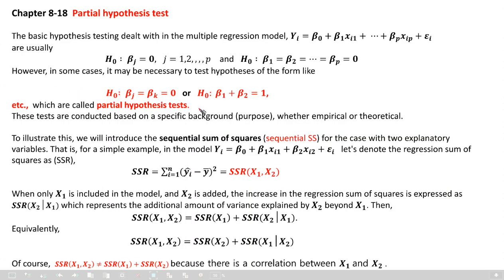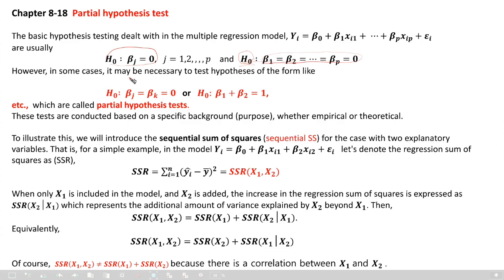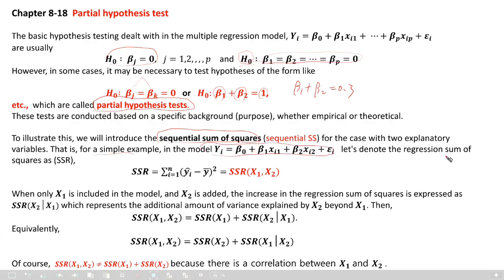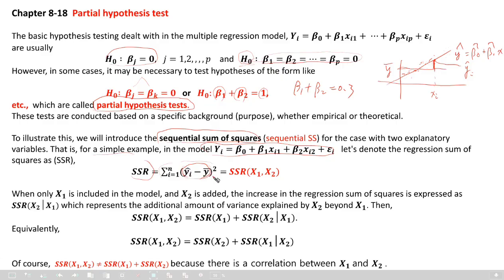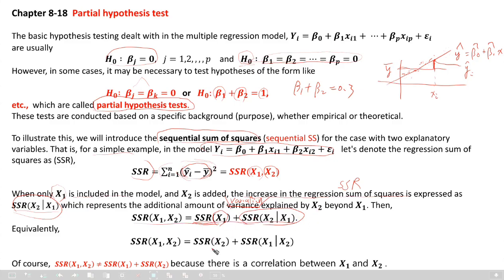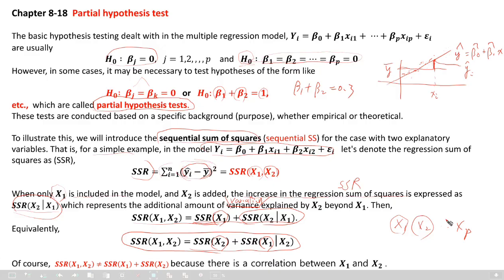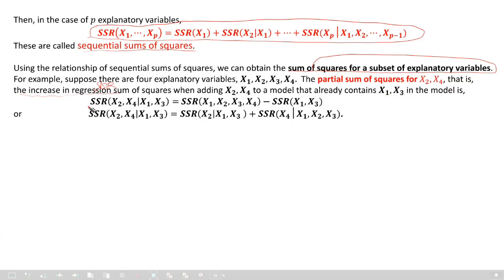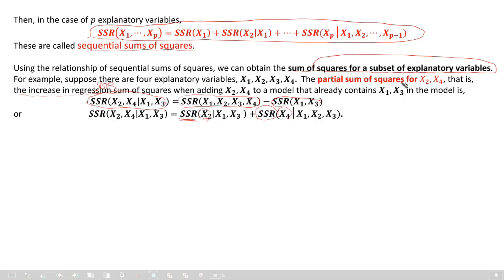INTERSTAT Chap. 8-18 Partial hypothesis test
Partial hypothesis test is the hypothesis tests of some specific form of null hypothesis.